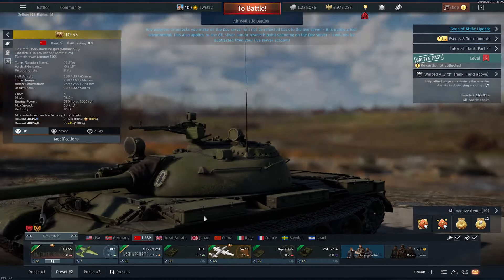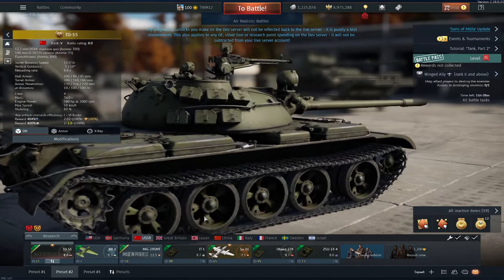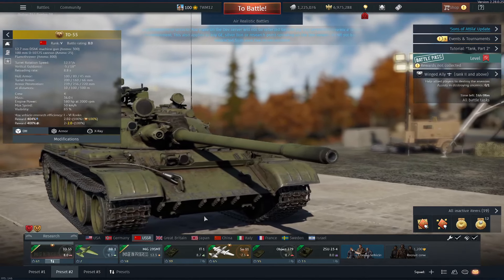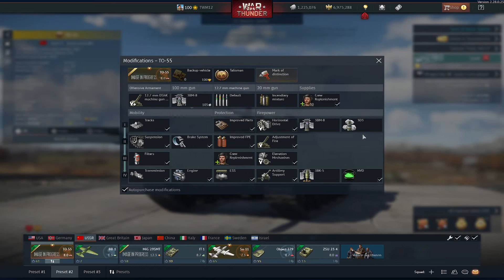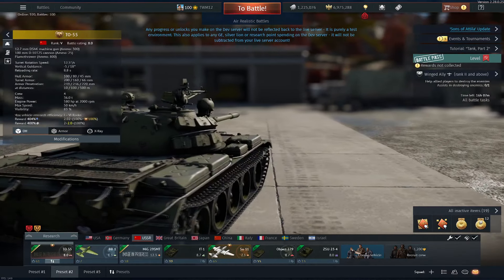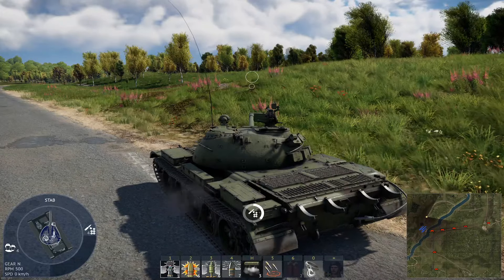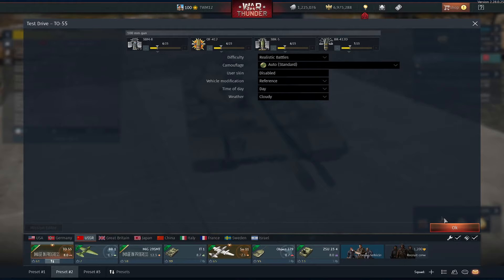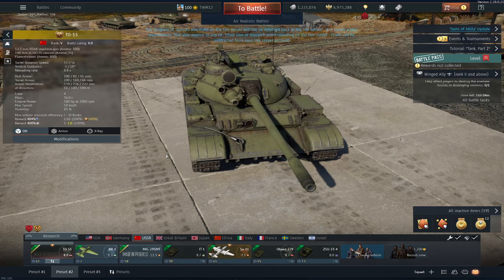Russias First Napalm Tank - T0-55 - WarThunder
Well Everyone it is finally hear and long over due, the first flamethrower tank for Russia the T055 and i love it, though it feels slightly under BR'd